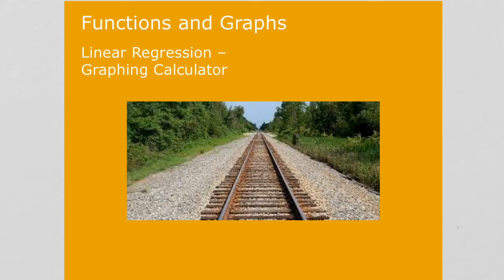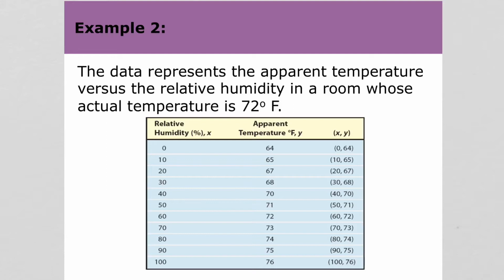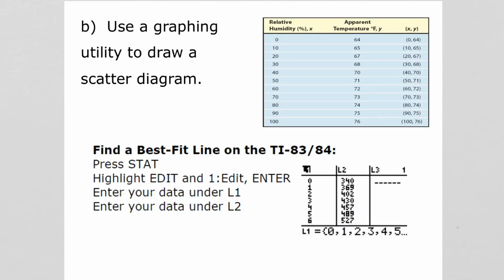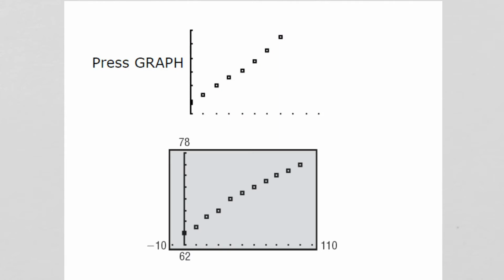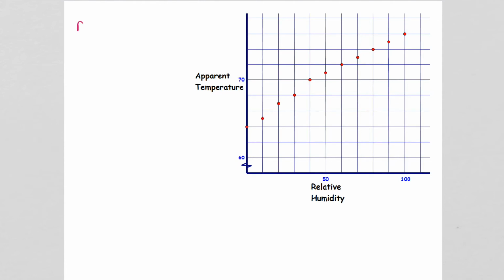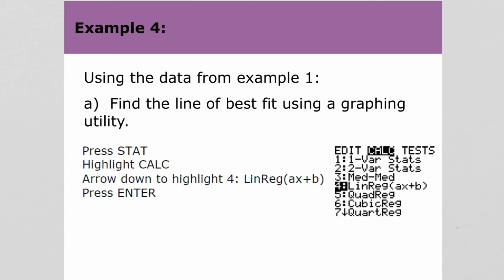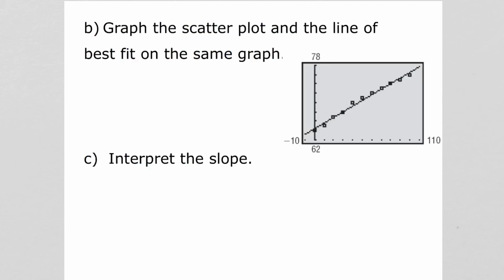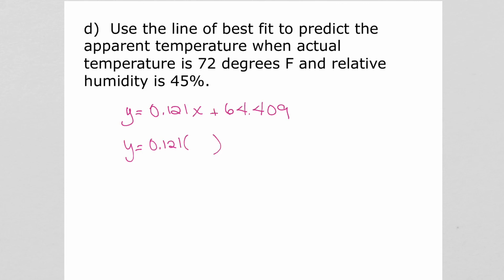6 linear regression – graphing calculator wilkes & wilson